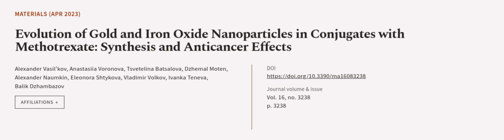Evolution of Gold and Iron Oxide Nanoparticles in Conjugates with Methotrexate: Synth... | RTCL.TV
### Keywords ###

### Article Attribution ###
Title: Evolution of Gold and Iron Oxide Nanoparticles in Conjugates with Methotrexate: Synthesis and Anticancer Effects
Authors: Alexander Vasil’kov, Anastasiia Voronova, Tsvetelina Batsalova, Dzhemal Moten, Alexander Naumkin, Eleonora Shtykova, Vladimir Volkov, Ivanka Teneva ,and Balik Dzhambazov

### Video Timestamps ###
0:00:00 - Summary
0:01:15 - Title
0:01:23 - Outro
0:01:28 - End